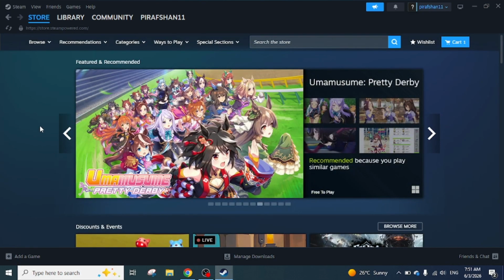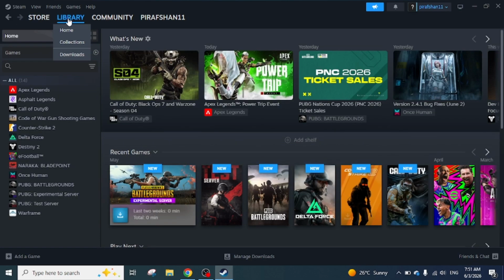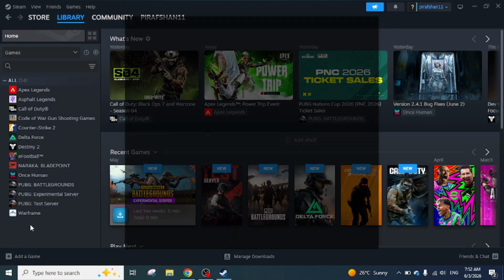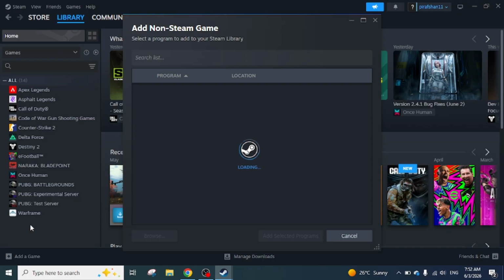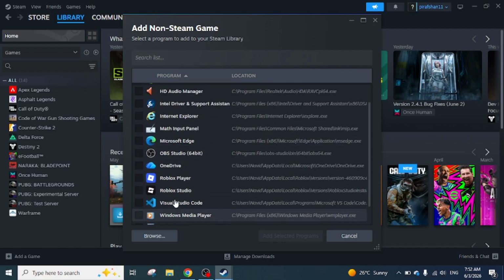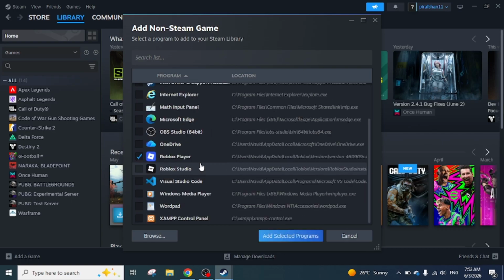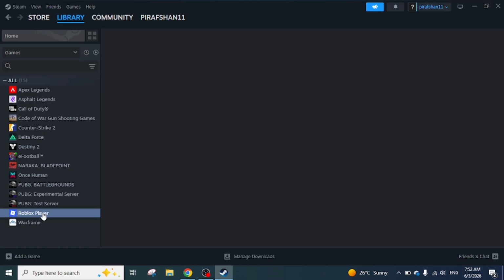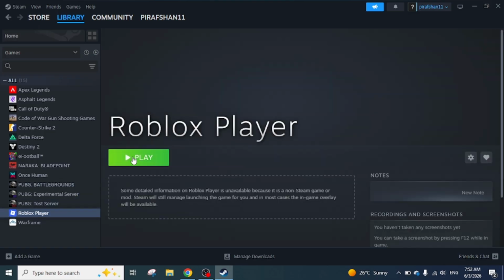How To Add Roblox To Steam - Full Guide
Learn how to add Roblox to Steam with this easy step-by-step tutorial. In this guide, I show you how to add Roblox as a non-Steam game to your Steam library so you can launch it directly from Steam, use the Steam overlay, and keep all your games in one place. Whether you want to track your playtime, take screenshots, or simply organize your gaming library, this video covers everything you need to know.

In this video, you'll learn how to locate the Roblox launcher on your PC, how to add it to Steam using the "Add a Non-Steam Game" feature, and how to customize the name and icon for a clean look. I also cover how to launch Roblox from Steam, how to use the Steam overlay while playing Roblox, and tips to fix common issues. By the end of this tutorial, you'll have Roblox successfully added to your Steam library.